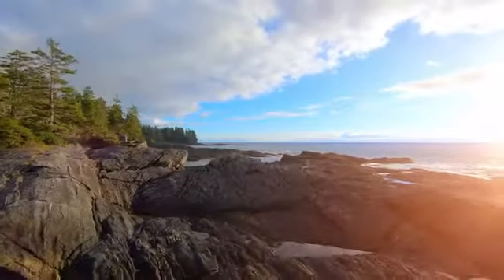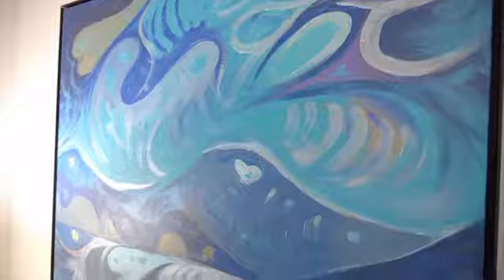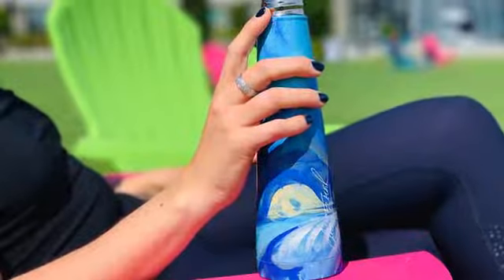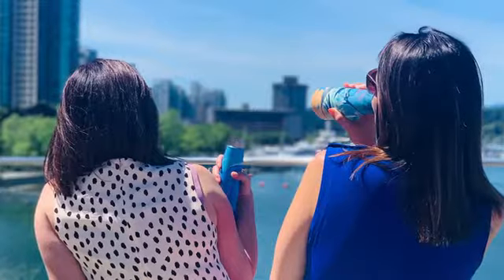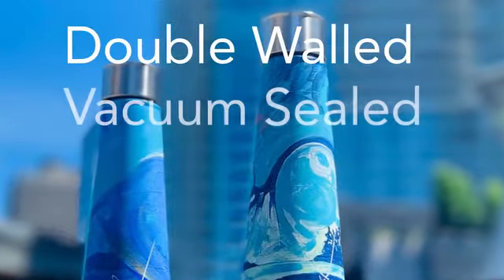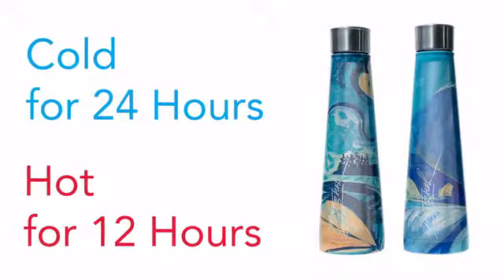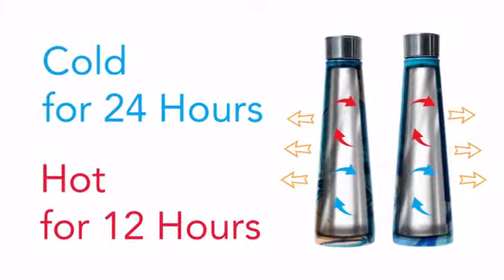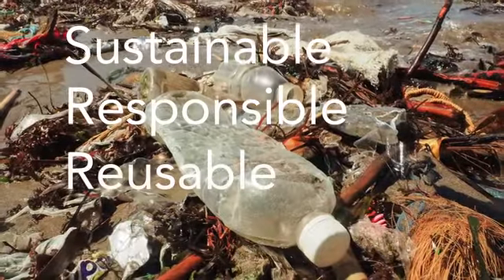Sustainable Reusable Bottles - Limited Edition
Custom Designed with Original Artwork by Craig J. Bauer

 For our first edition of "The TWELVE" design, we've chosen the "Tofino Trees" painting. It is big and bold and strong! Chosen specifically to complement our new 12 sided design.